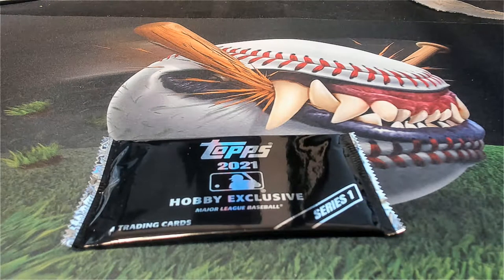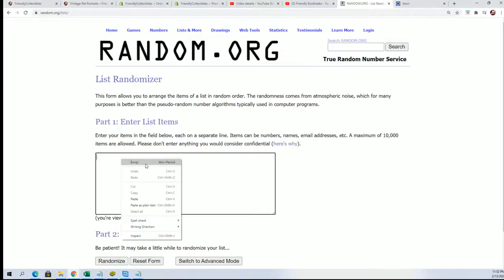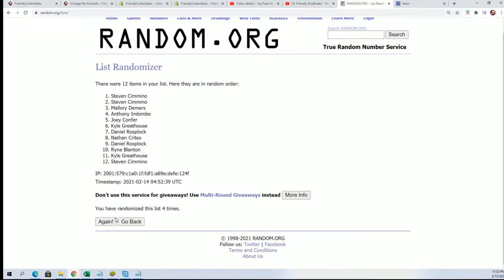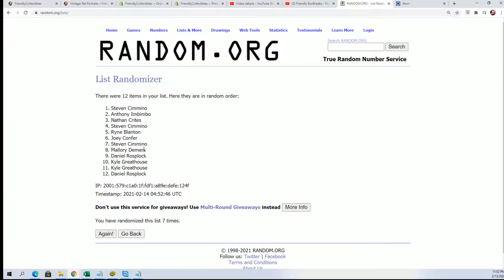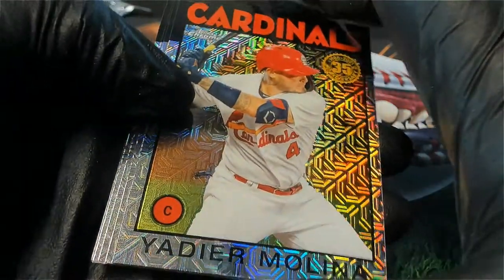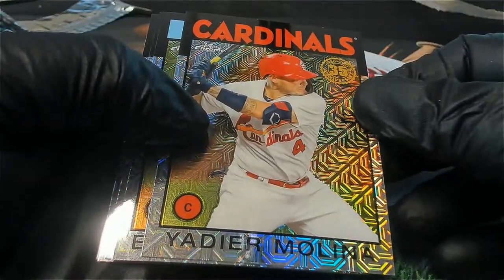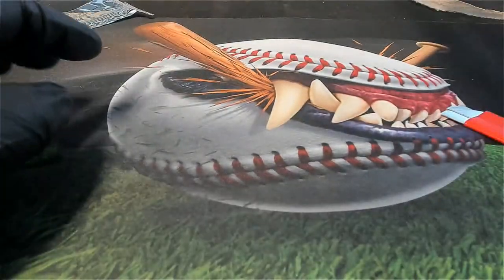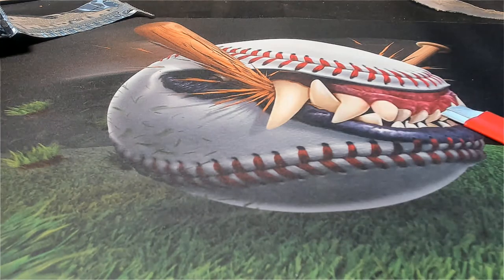2021 Topps Series 1 Baseball SILVER PACK RANDOM ID 21SERIESHOBB104